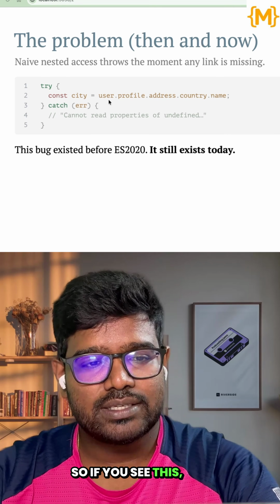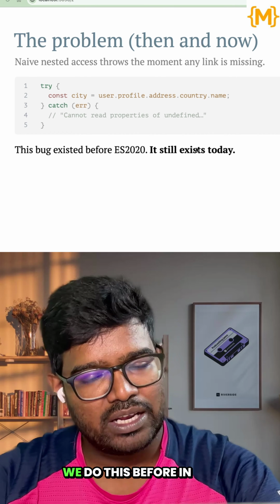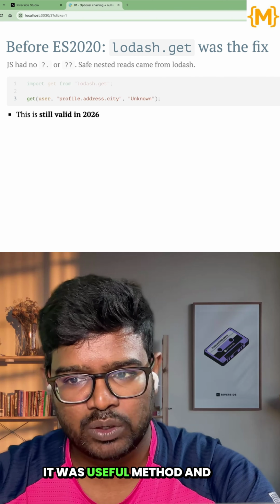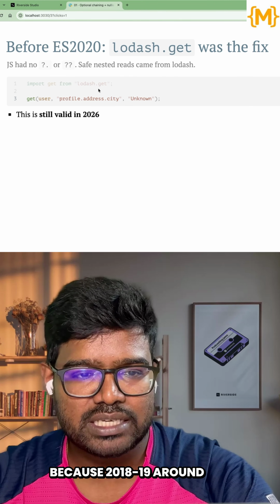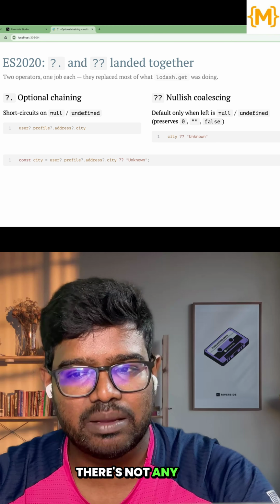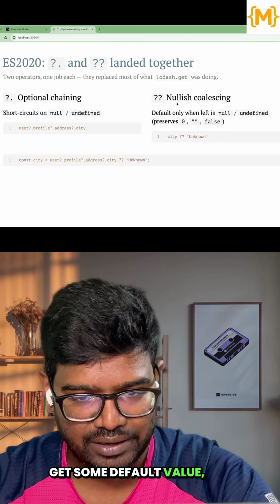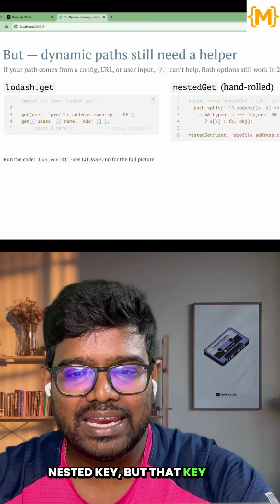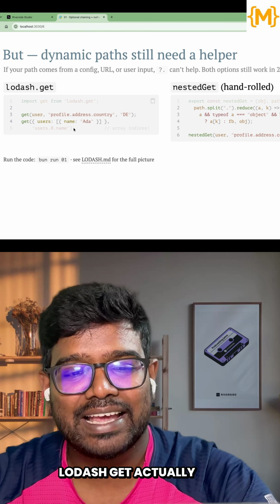Lodash Get is DEAD… Or Is It? (2026 Truth)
Struggling with nested objects in JavaScript? This video tackles a common issue developers face daily.

Key takeaways:

Understand the challenges of accessing nested objects in JavaScript.

Learn about the evolution of methods like Lodash Get and their relevance today.

Discover how ES2020 features like optional chaining and nullish coalescing simplify your code.

Explore why some Lodash methods are still useful for dynamic data access.

What's your biggest challenge with nested objects in JavaScript? Drop it in the comments!